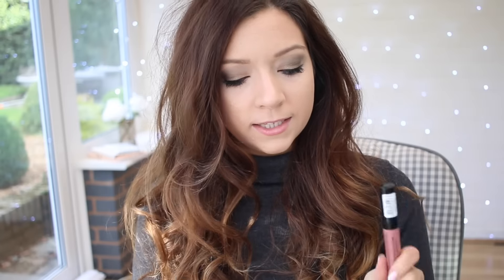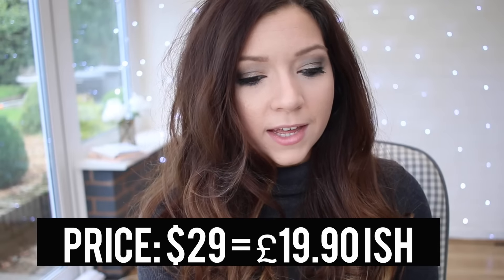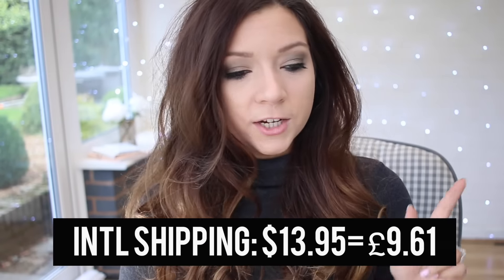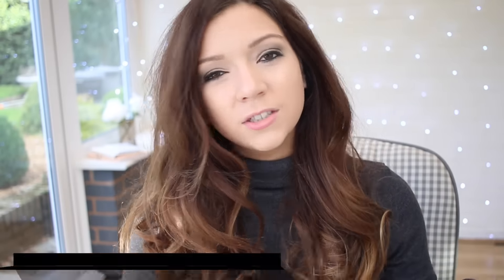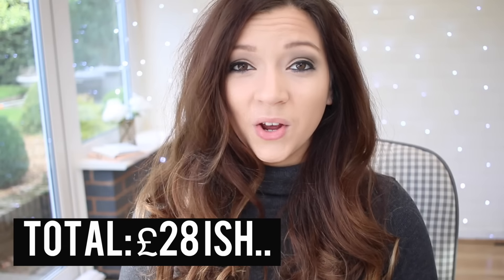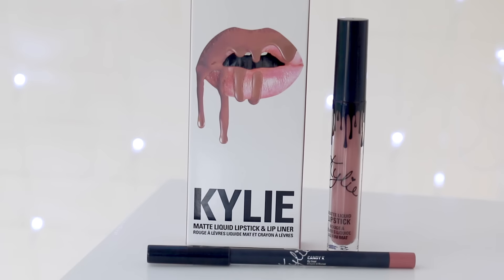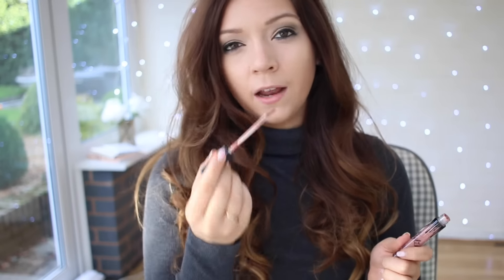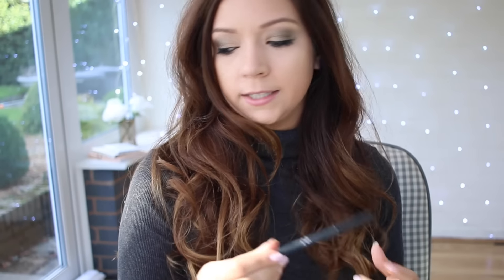Kylie Jenner Lip Kit Candy K I First Impressions, Swatches & Drugstore Dupes I Dizzybrunette3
Hello! Today I'm talking about the new Lip Kit By Kylie Jenner I picked up Candy K and I'm doing a first impressions on the colour. I'll be talking about shipping costs to the UK, custom charges, first impressions, swatches and drugstore dupes :) first of all I talk about the cost, etc... then from about 4 mins on I go onto the actual product!